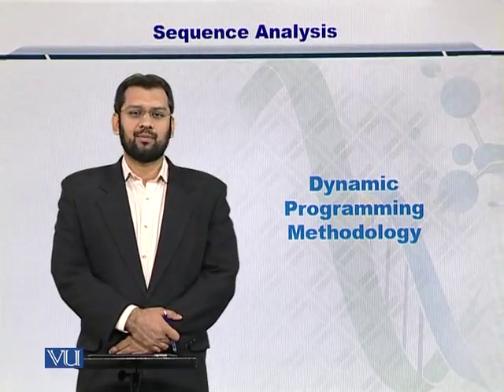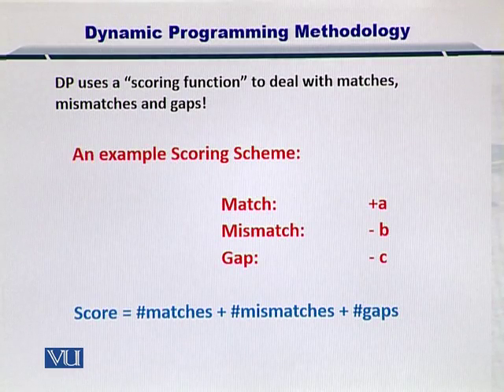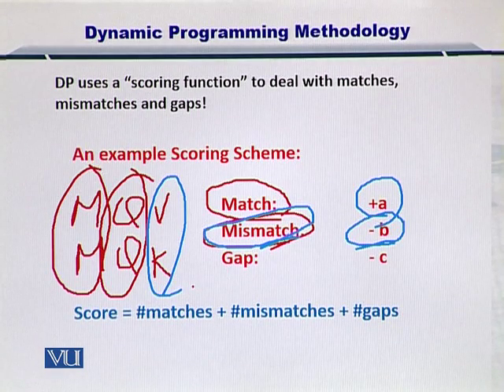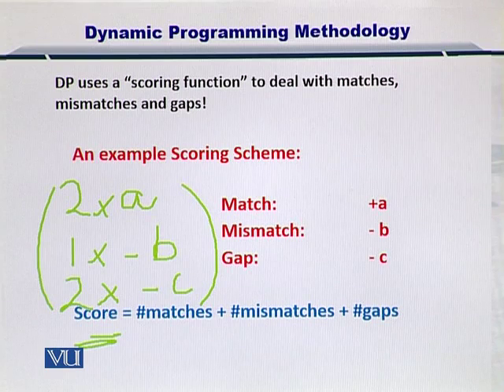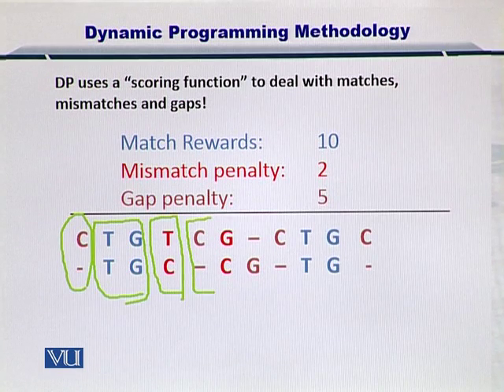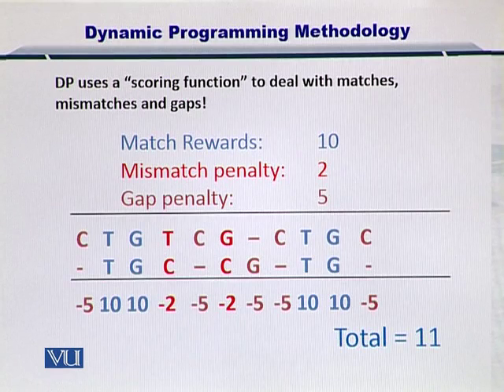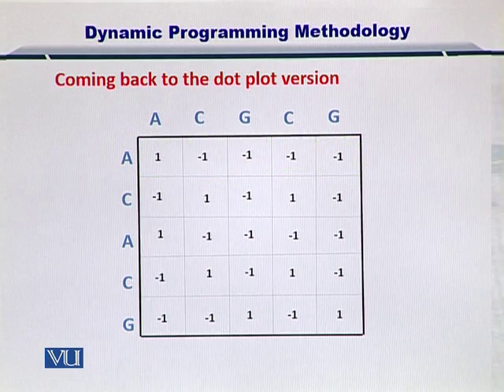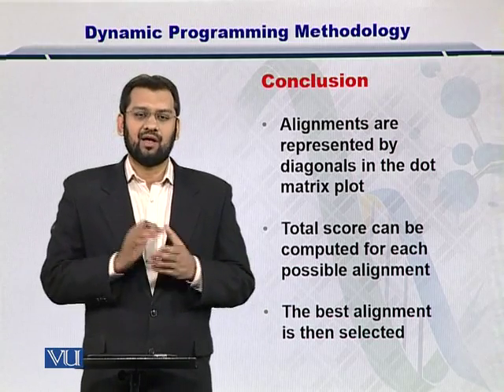Topic 34 (BIF401 - Bioinformatics I)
Course Code: BIF401
Course Name: Bioinformatics I
Instructor: Dr. Safee Ullah
Topic: DYNAMIC PROGRAMMING METHODOLOGY